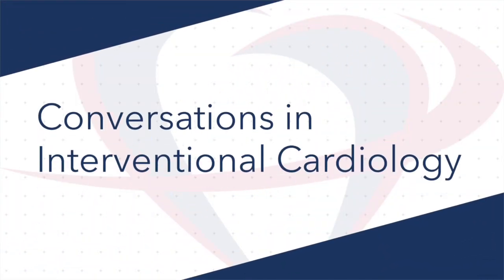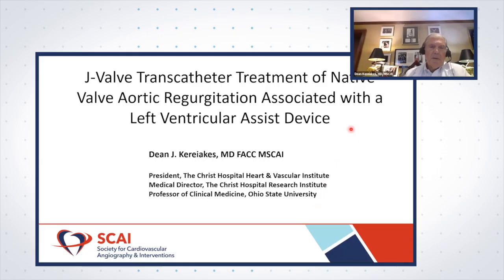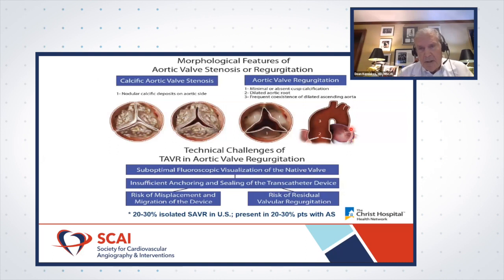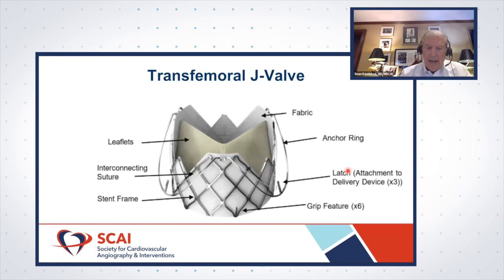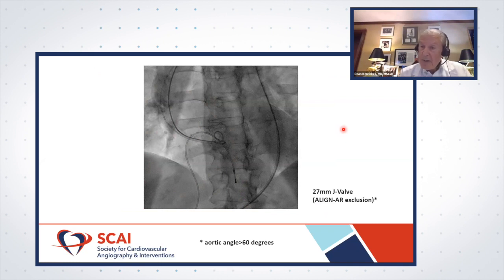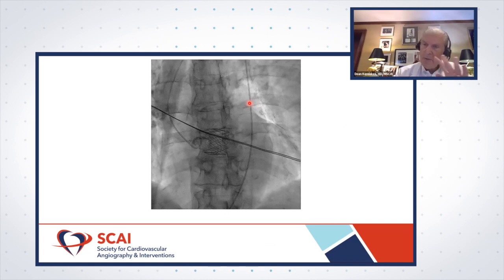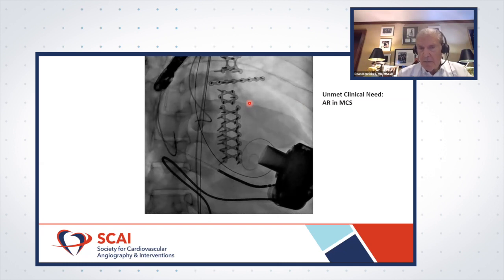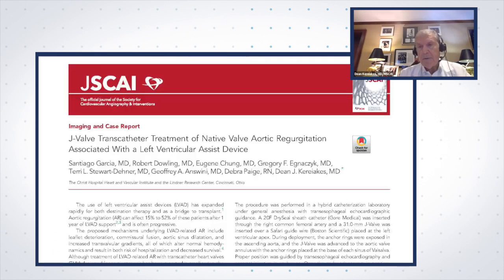Conversations in Interventional Cardiology: J-Valve Treatment of Native Valve Aortic Regurg for LVAD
David Rizik, Dean Kereiakes, Michael Reardon, and Suzanne Baron discuss the "J-Valve Transcatheter Treatment of Native Valve Aortic Regurgitation Associated With a Left Ventricular Assist Device" article published in JSCAI.